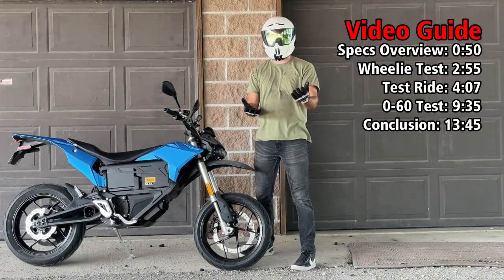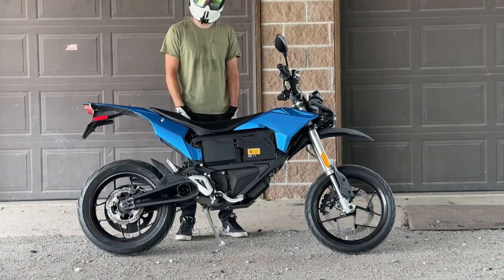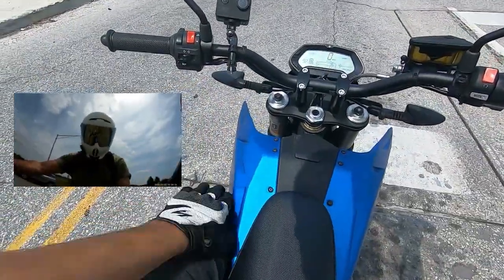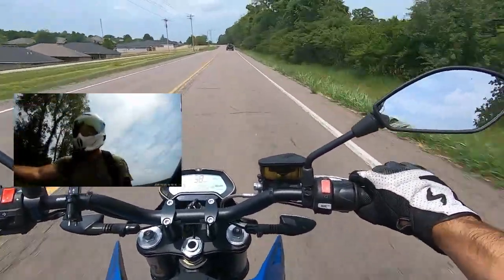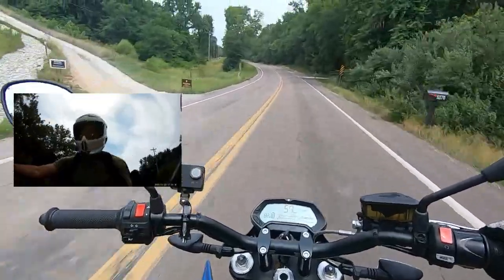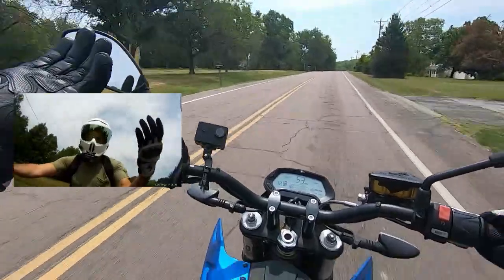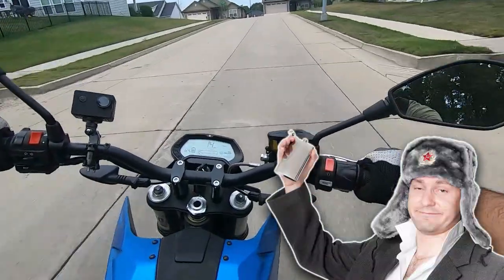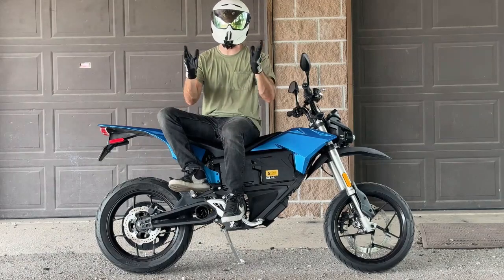ZERO FXS | SHOULD YOU BUY? | TEST RIDE + REVIEW | ELECTRIC DIRT BIKE | ELECTRIC MOTORCYCLES ARE FUN!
Definitely, the most unique motorcycle I've ridden. It was a blast learning about it the more I rode it, and I think it would be a very rewarding machine in the long run. Reliable, affordable, and very easy to ride.

Copyright-free music only. The track used is from the Fortnite Lobby Music packs and is called "The Crackdown"